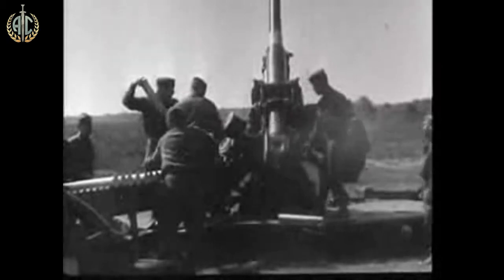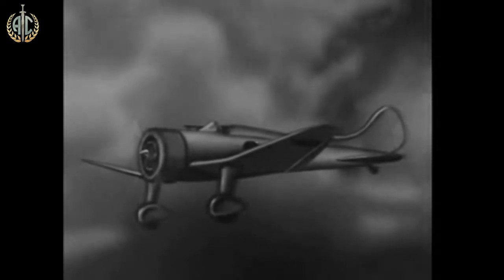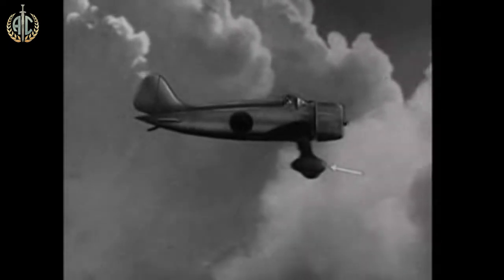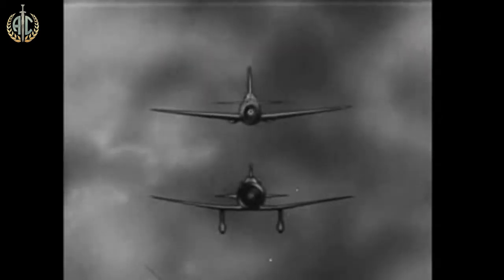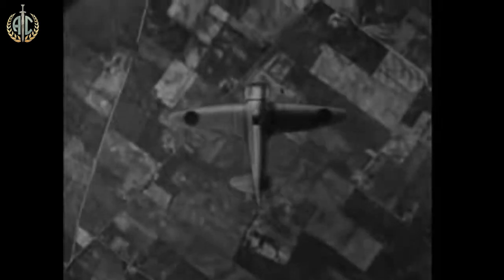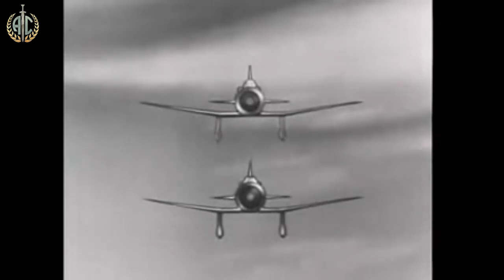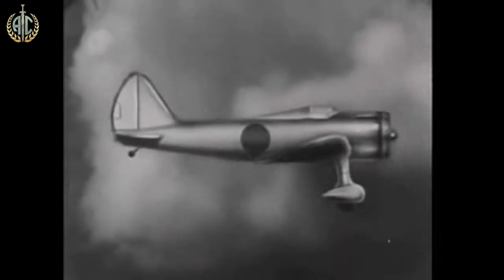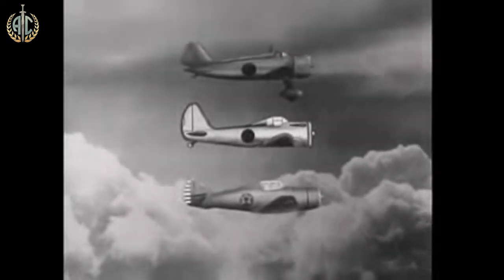WW2 educational video-IDENTIFICATION OF AIRCRAFT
Welcome to FootageArchive! On this channel you'll find historic and educational videos from the 1900s. Watch, learn, and take a trip back in time as we gain insight into a previous time.

Note: this video contains archived public domain / licensed  footage. This footage serves documentary purposes on world history and is to be viewed as educational.